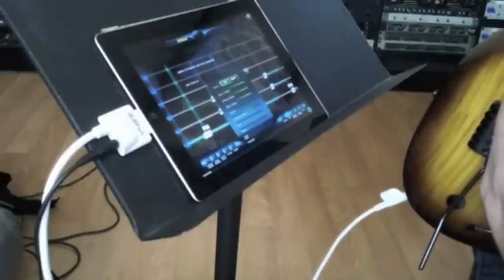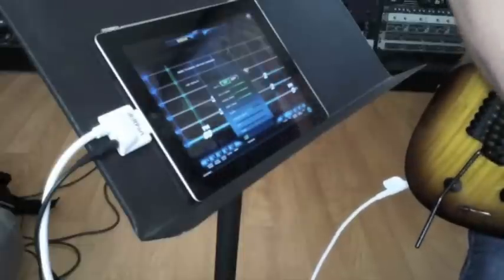David Ellefson demos Megadeth bandmate Dave Mustaine Rock Prodigy App with iRiffPort Interface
David Ellefson, bass player for Megadeth, demonstrates the Dave Mustaine Rock Prodigy App with the POCKETLABWORKS iRiffPort Digital Audio Guitar Interface for iPad, iPhone, and iPod touch.
David, practicing today in App World, shows how iRiffPort works with lots of great music apps for guitar and bass!